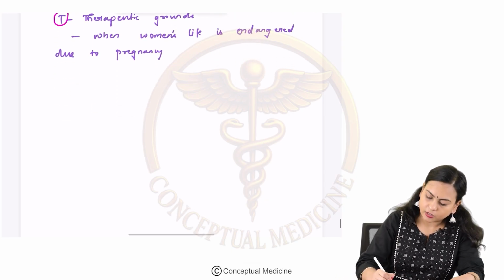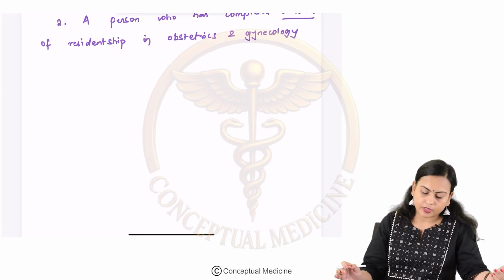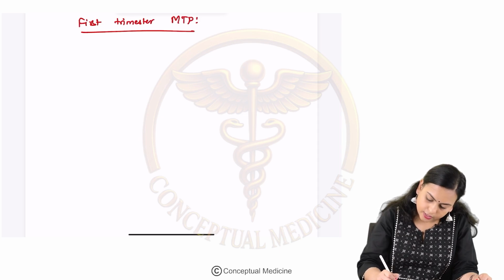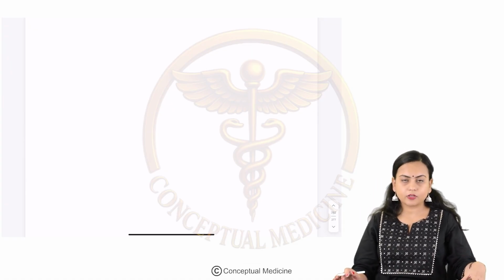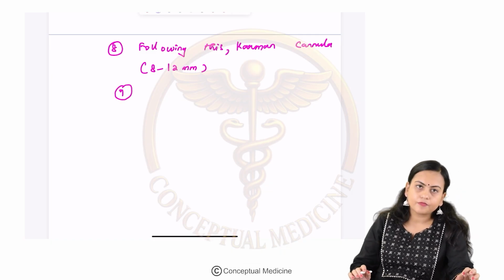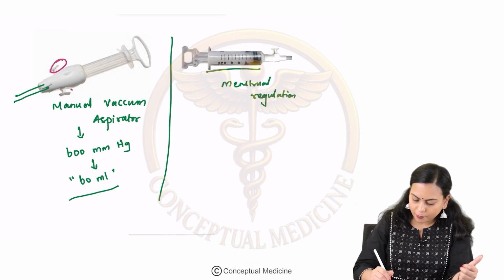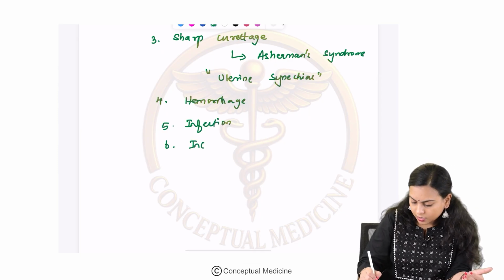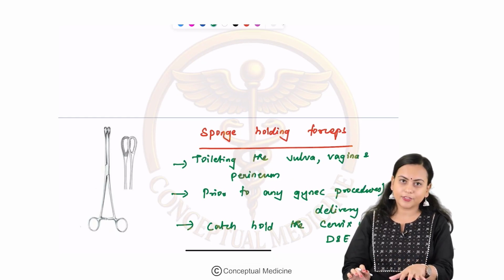35. Medical Termination of Pregnancy | Obstetrics for USMLE Step 2 CK | Indications & Methods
Medical Termination of Pregnancy | Obstetrics & Gynecology for USMLE Step 2 CK | Indications & Methods

In this high-yield lecture, we explain the medical termination of pregnancy (MTP), a key topic in obstetrics and gynecology with significant clinical, ethical, and legal considerations. For USMLE Step 2 CK preparation, it is important to understand the medical and surgical methods available, their indications, contraindications, and potential complications.

We begin with the definition and principles of medical termination, followed by the indications, which include maternal health risks, fetal anomalies incompatible with life, and certain psychosocial or elective circumstances depending on jurisdiction. The lecture then explains the pharmacological methods, such as the use of mifepristone (antiprogestin) followed by misoprostol (prostaglandin E1 analog), and highlights their mechanisms, success rates, and side effects. Surgical approaches such as manual vacuum aspiration, dilation and curettage (D&C), and dilation and evacuation (D&E) are also discussed.

Clinical relevance includes the timing of termination (first vs. second trimester), complications such as infection, hemorrhage, or uterine perforation, and the importance of Rh immunoglobulin administration in Rh-negative women. The lecture also touches on the ethical and counseling aspects, emphasizing patient-centered care, informed consent, and follow-up after the procedure.

By integrating medical knowledge with clinical practice, this session is designed for medical students, residents, and physicians preparing for USMLE Step 2 CK and for practitioners in Western healthcare systems seeking an evidence-based overview of pregnancy termination.